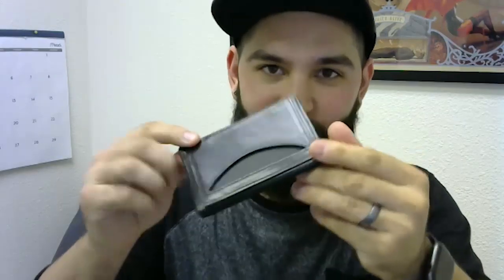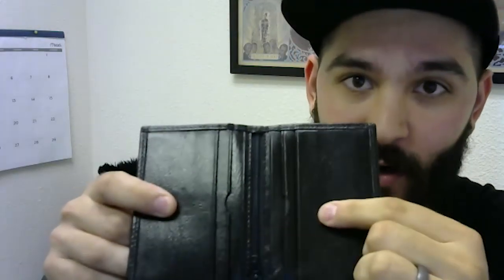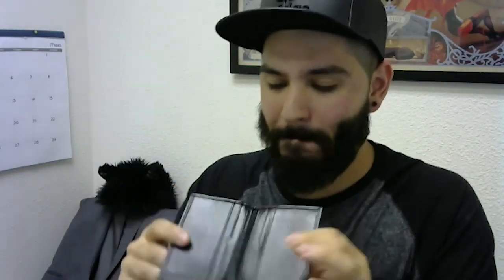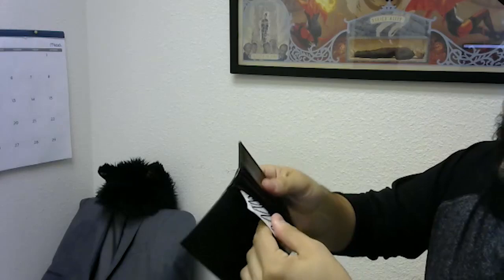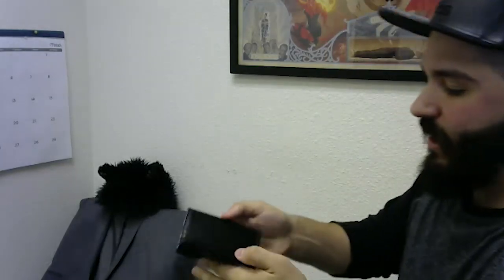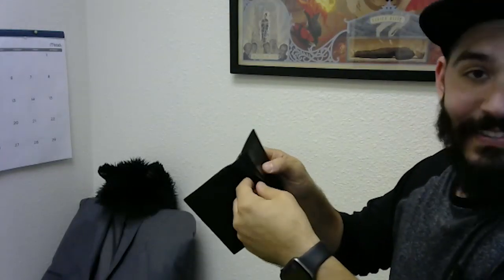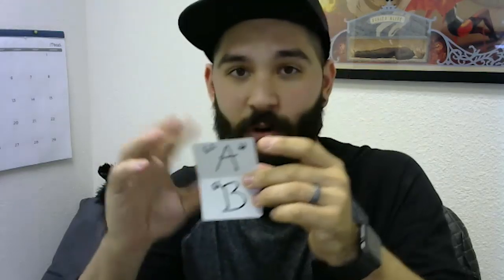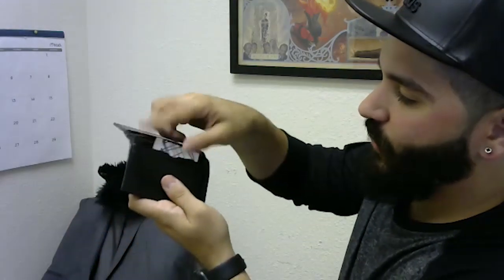VIPER WALLET (An Inside Look)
After all of YOUR feedback about the Viper Wallet 'trailer' we grabbed our man Javier Fuenmayor from the Murphy's studio to show you what this wallet is and more importantly...what it can do